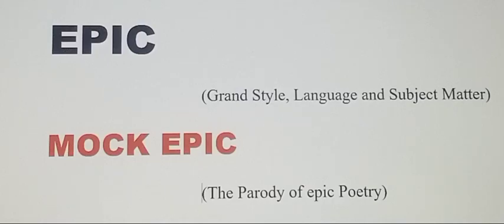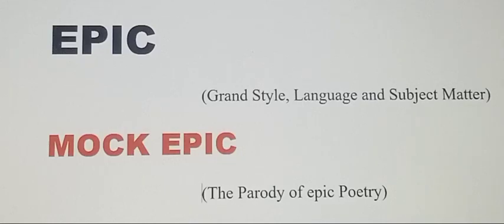EPIC and Mock Epic by Ihsanul Haq